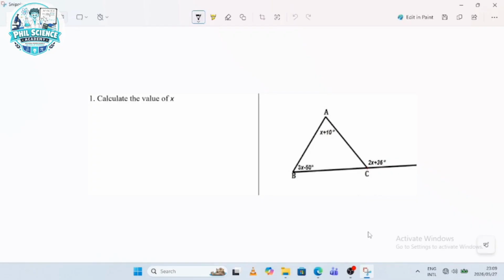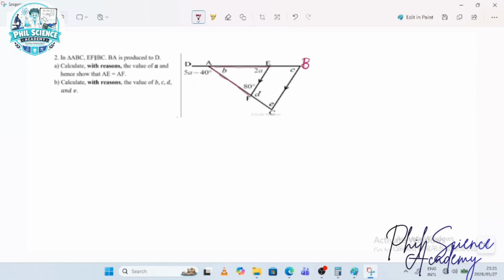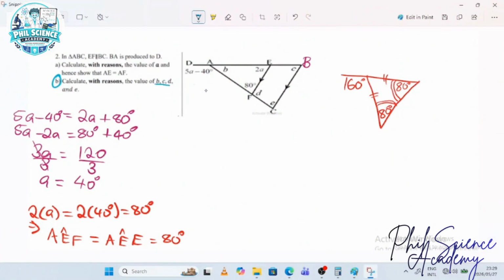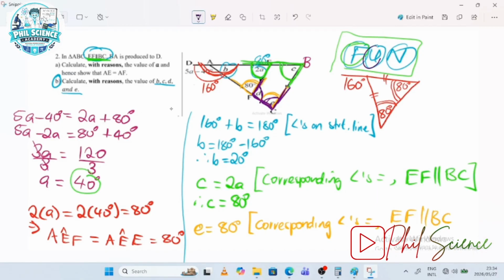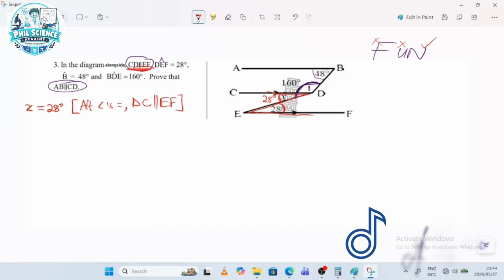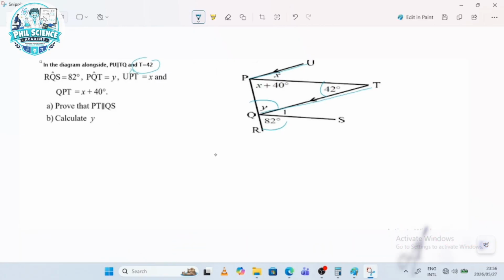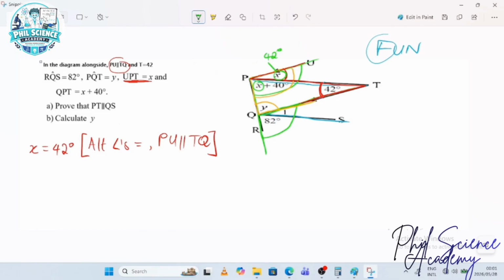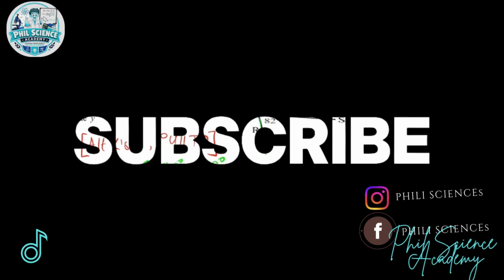Journey Through Geometry | F.U.N. Angles and triangle theorems Explained 🌌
Step into the world of Euclidean Geometry and discover how triangles and angles come alive!
In this exciting first lesson, we’ll break down the most important theorems and make geometry FUN:

🔺 Triangle Angle Sum Theorem – learn why every triangle’s angles add up to 180°.

🔺 Exterior Angle Theorem – see how the outside angle connects to the inside ones.

🔺 Isosceles Triangle Theorem – explore why angles opposite equal sides are equal.

📐 F.U.N Angles – corresponding, co-interior, and alternating angles explained with colorful examples!